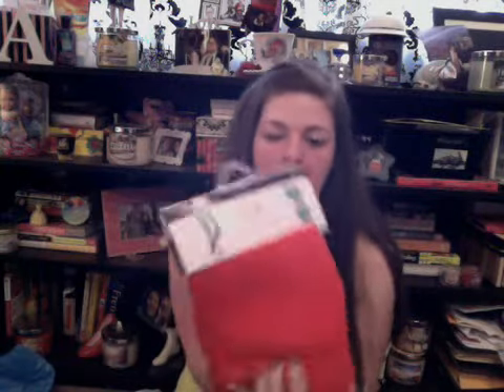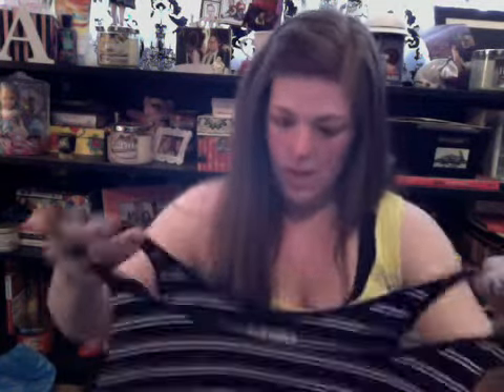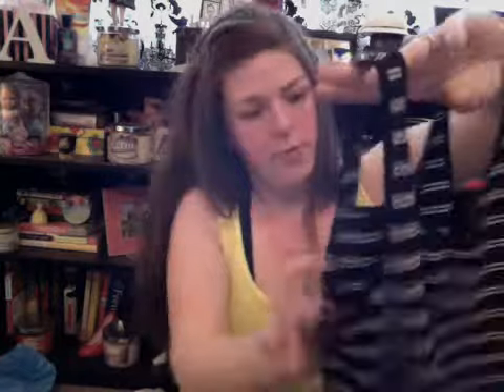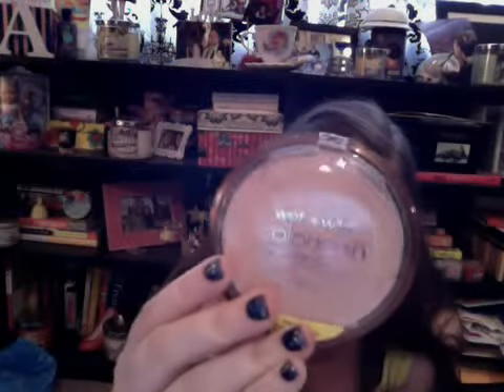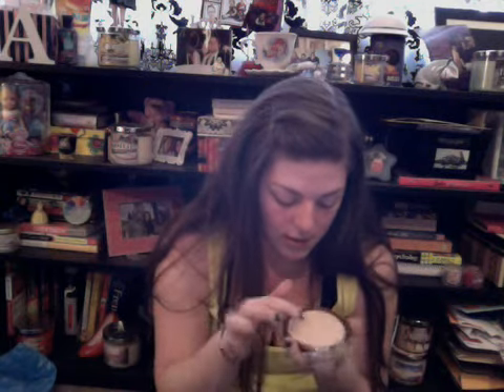Cheap Summer Haul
Let me know what you would like to see next!